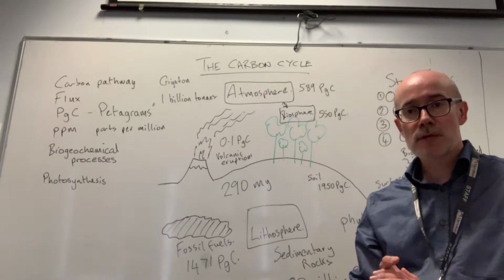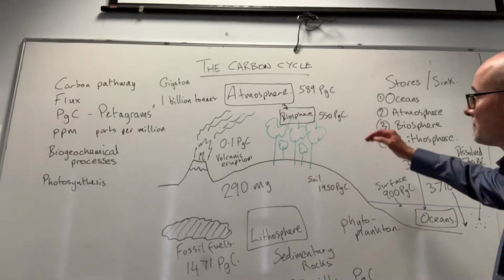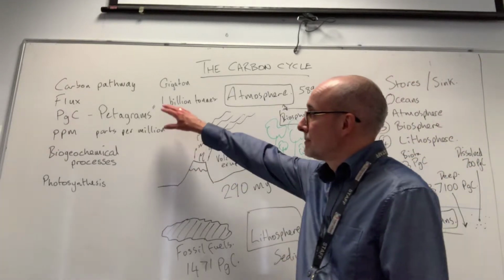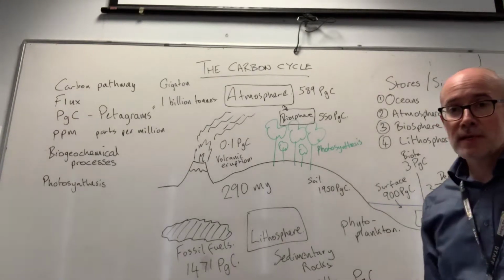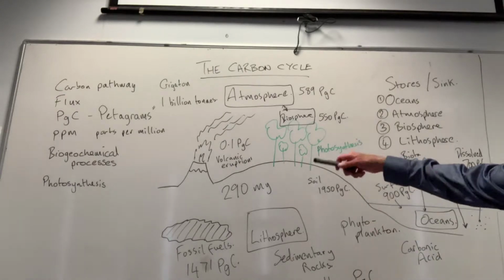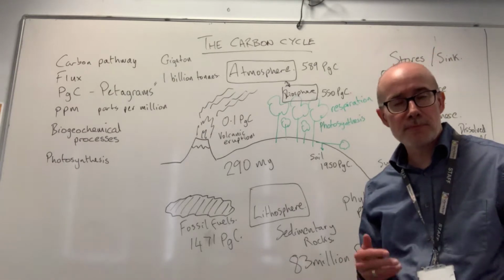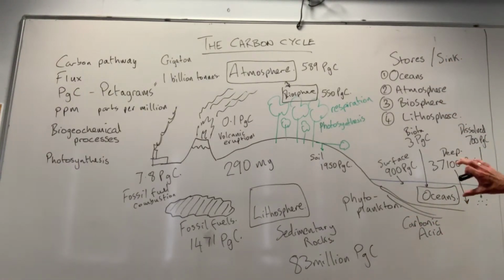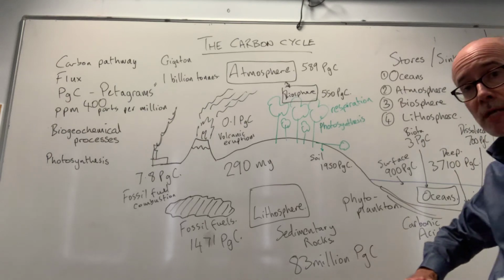Introduction to Stores in the Carbon Cycle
A Level Geography: Carbon Cycle and Stores Introduction